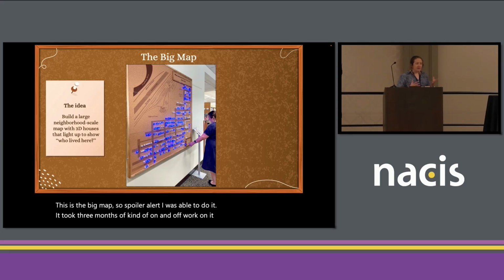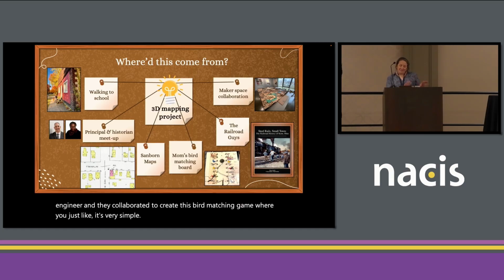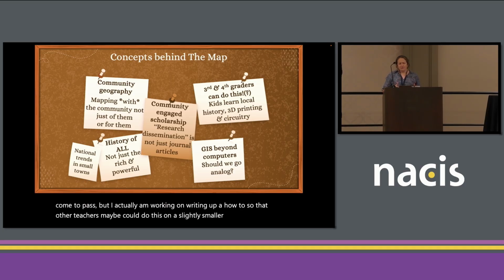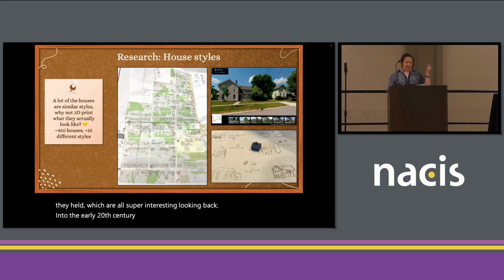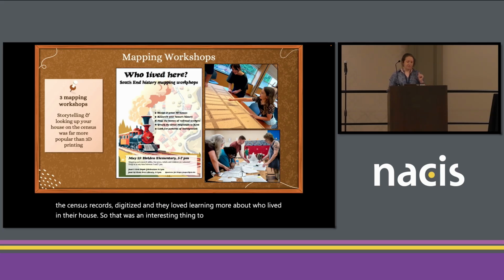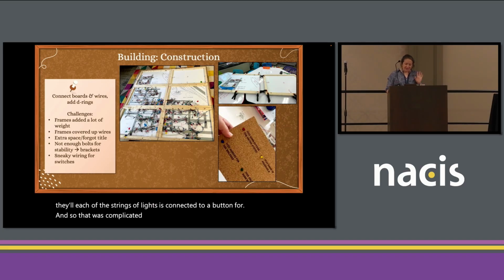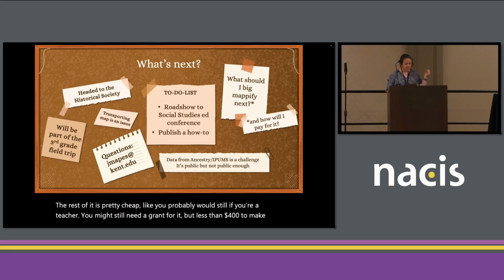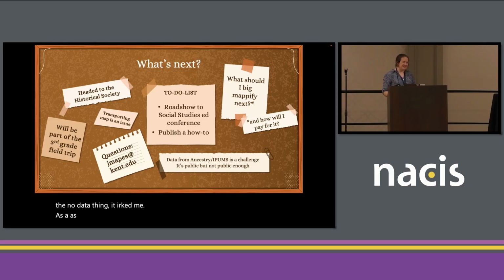Relighting history: Building a 3d-printed interactive map of a hidden neighborhood - Jennifer Mapes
Relighting history: Building a 3d-printed interactive map of a hidden neighborhood
Jennifer Mapes, Kent State University
“The History of” many communities is written by their wealthy founders. In many small towns, we know very little about those who helped *build* the town. Inspired by living in one of these neighborhoods, I worked with the local school to build a map that shows the history of their homes. The 5’x5’ map includes tiny translucent 3d-printed homes that light up in response to questions about “Who lived here?” – a not-quite-analog version of GIS. I’ll talk about the theory behind the map, but the focus will be on practical aspects, including how I built it, challenges encountered, and how the engagement workshops worked.